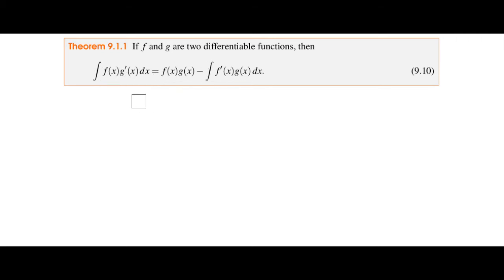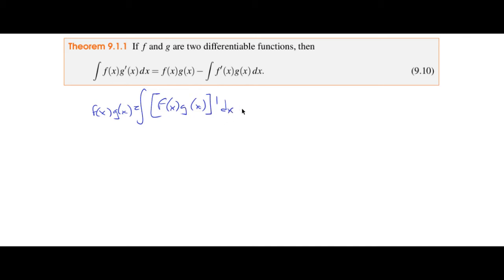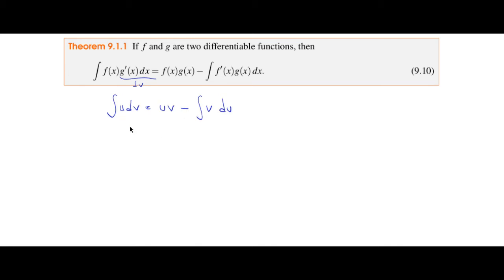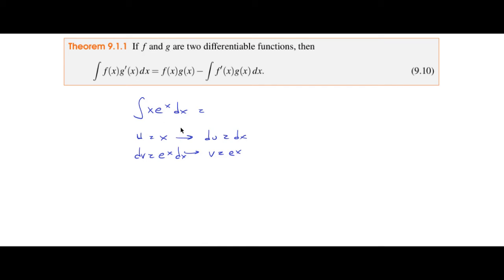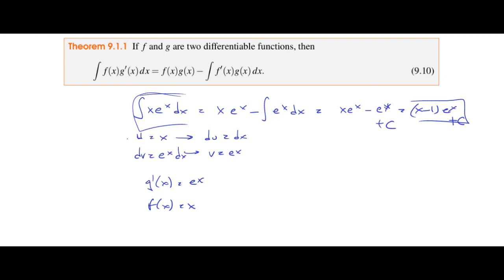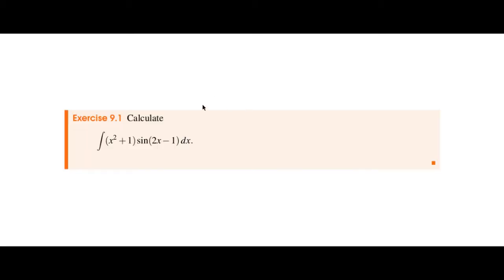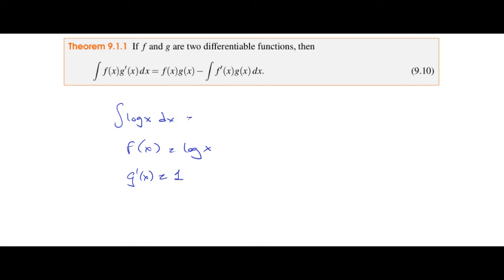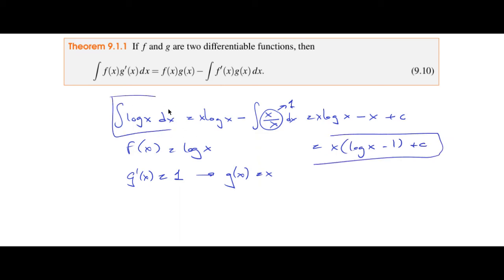913 Integration by Parts